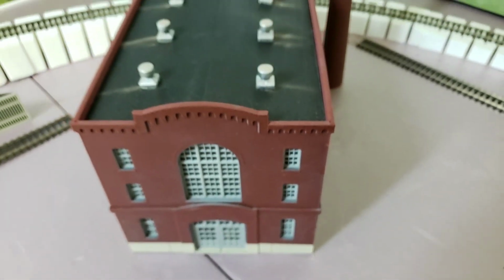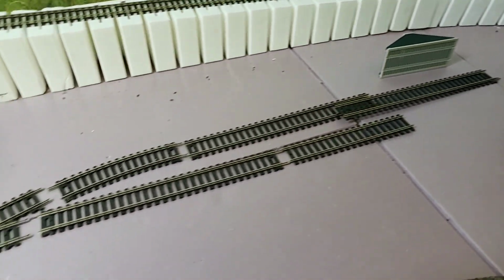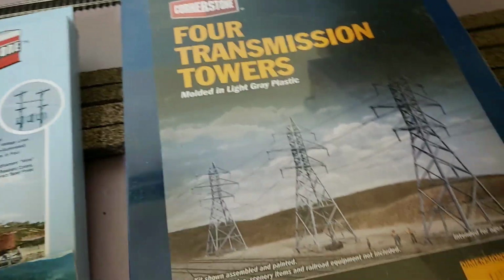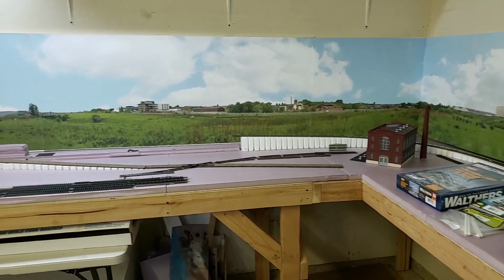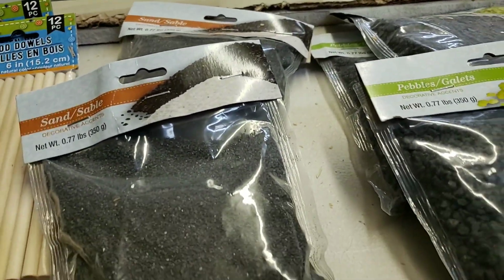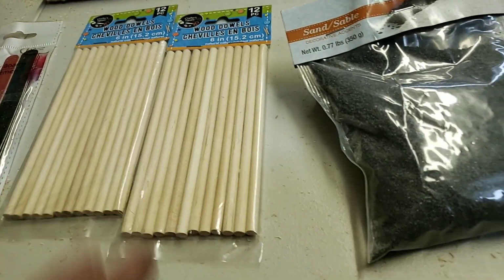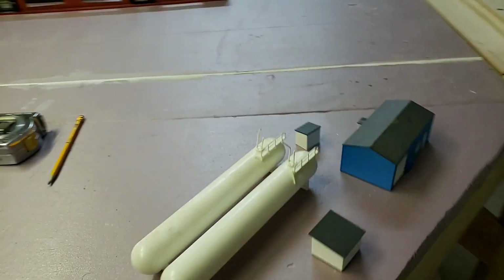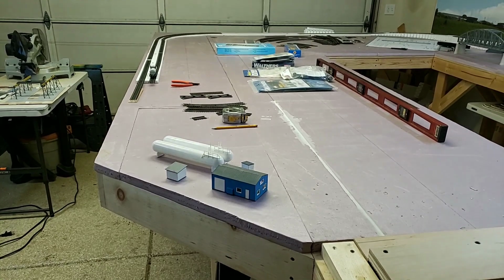Layout update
09/05/2019